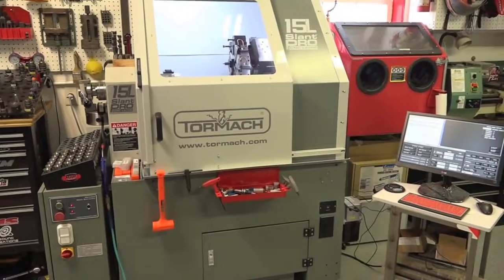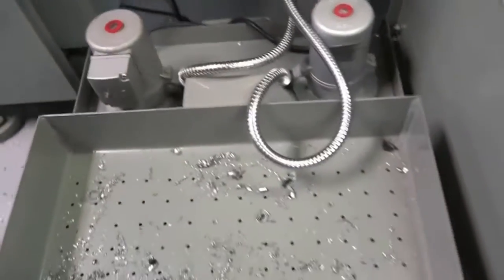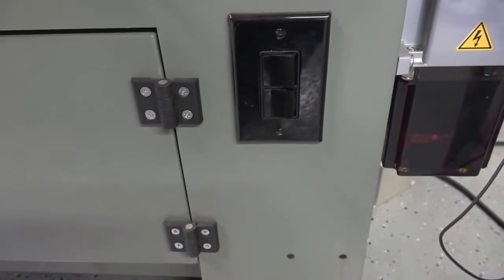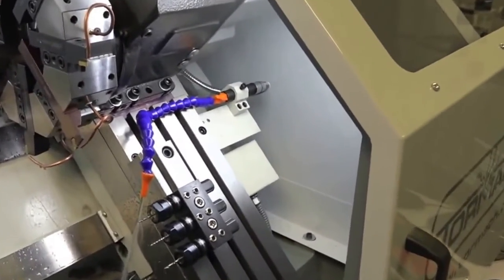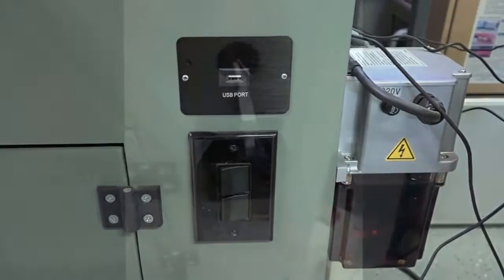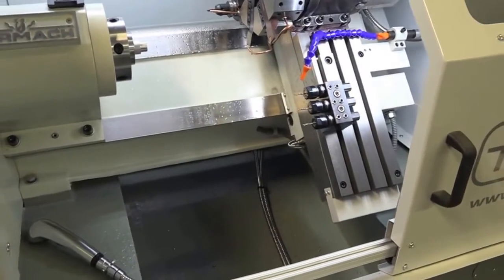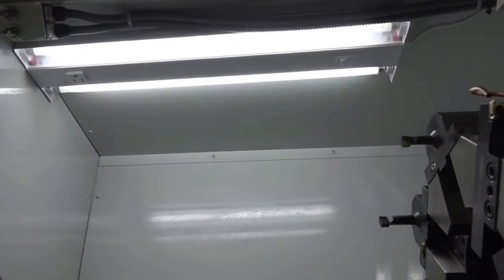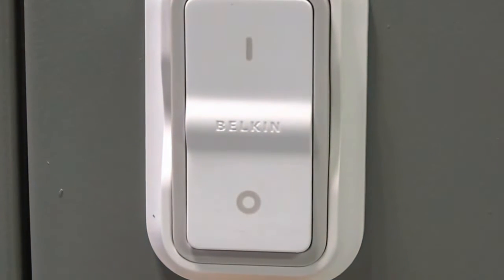Tormach 15L Slant Lathe Mods , Tips and Lighting